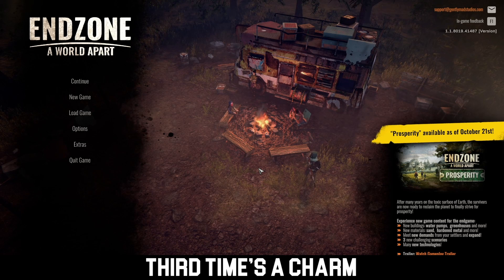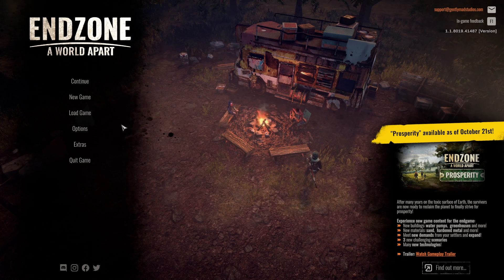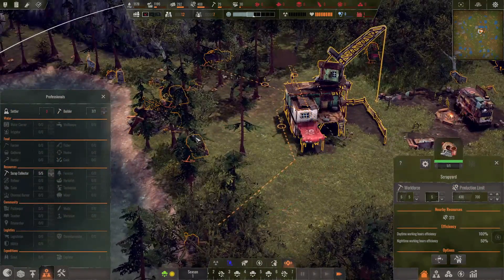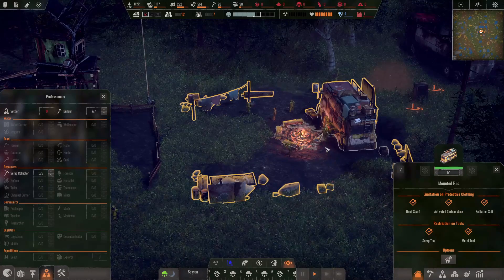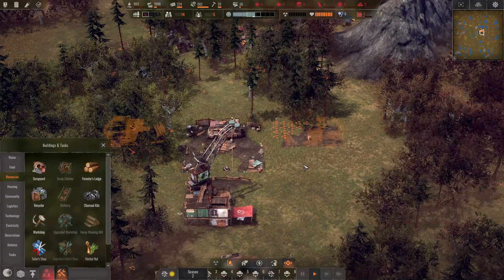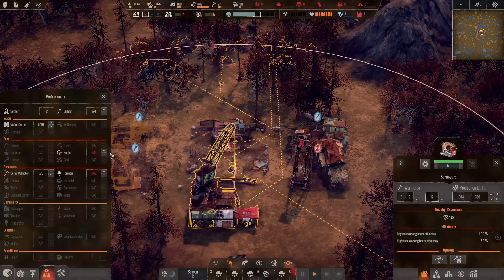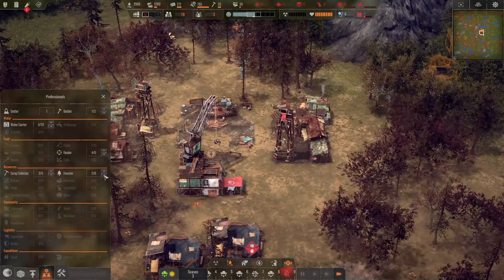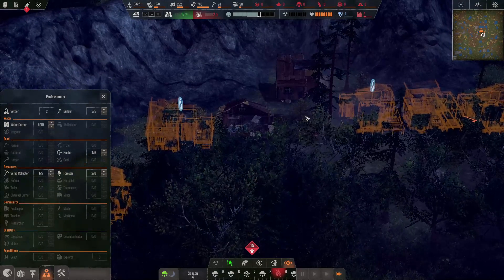Humble December: Endzone #8 - Third Time's a Charm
So another settlement is gone, but such things are to be expected in the radioactive wasteland that is the Earth now. Still, I go on and I take my knowledge with me. Lessons learned in blood are always long remembered. We begin again and put those lessons to use. Another thriving community will grow here. Can we keep it going. If you can keep it going, then pick up Endzone: A World Apart from the December Humble Bundle